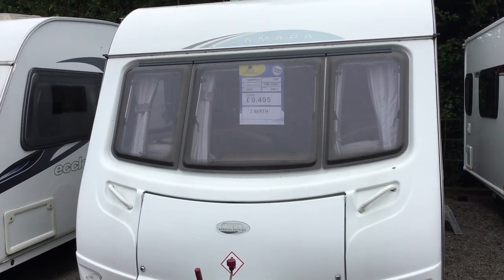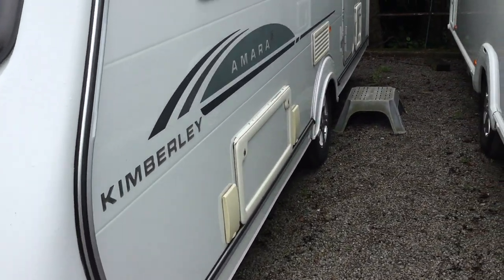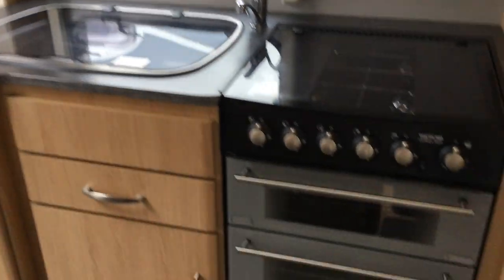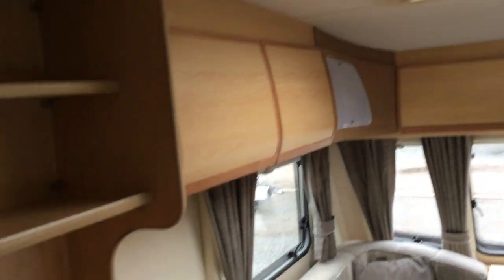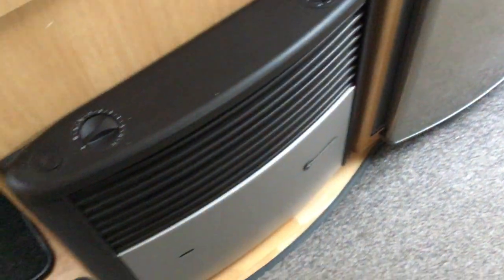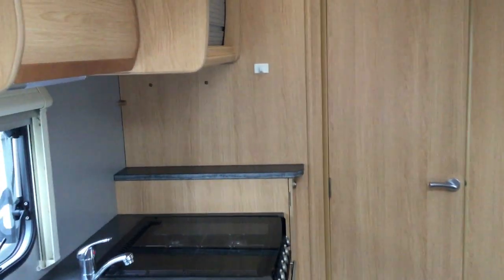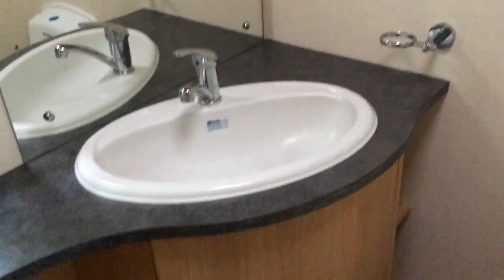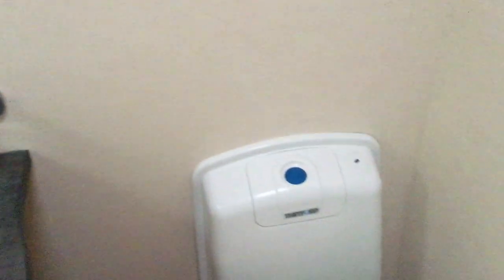Coachman Amara 450